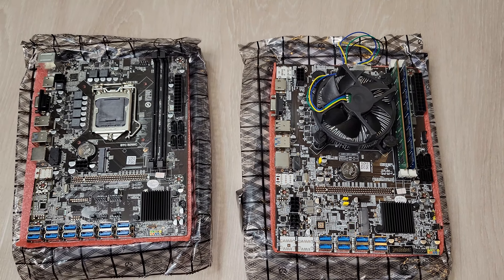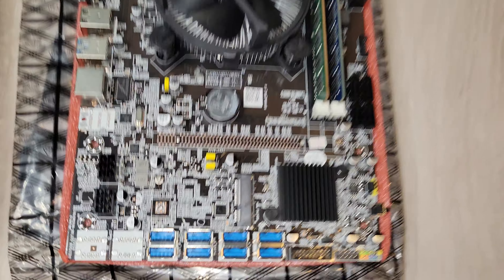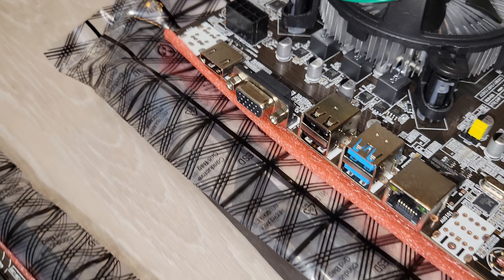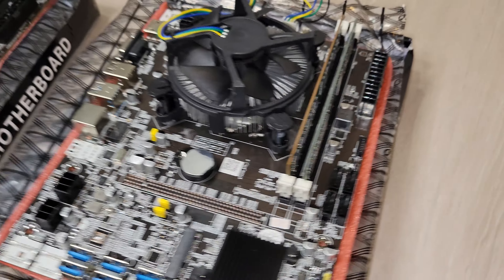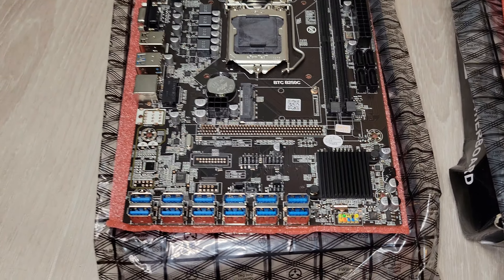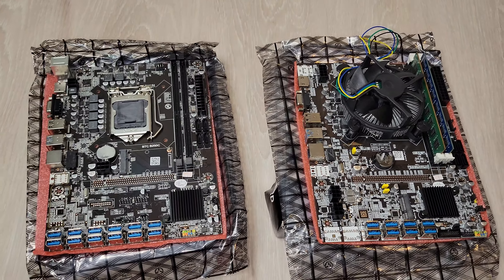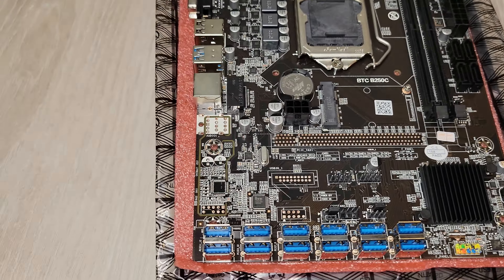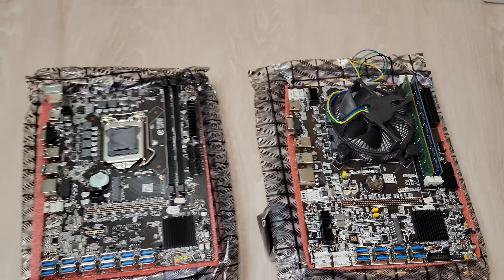8 GPU and 12 GPU Mining Motherboard Review Aliexpress (BTC B250C & B75)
These are two budget mining motherboards from Aliexpress.

Ive used both models personally for a few months, they have worked out well for my open air rigs.

I personally own more of the 8 GPU motherboards as I have used two of them on 8 GPU veddha frames.

Links to motherboards:

8 GPU B75 Mining Motherboard combo that I have personally ordered:

(make sure you get a CPU for the 8 gpu motherboard like G1610,1620,1630 as those are more power efficient than G550 etc)

(make sure to get any coupons before making the purchase, it can save a $1 or so)

Make sure to install and use Honey at check out, I personally have saved a ton of money using it on aliexpress, during sales, ive been able to save $10-30 off purchases :)

also if you want a different model of motherboard for mining, i recommend this seller, here is link to their store:

Good luck with mining.